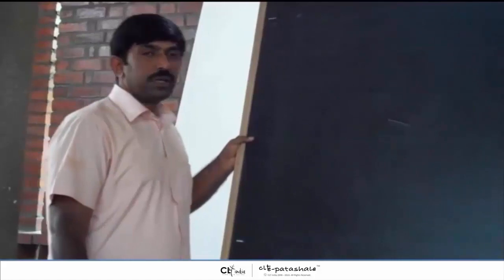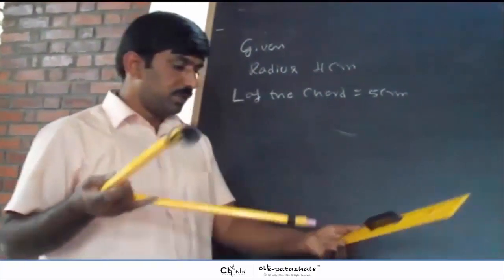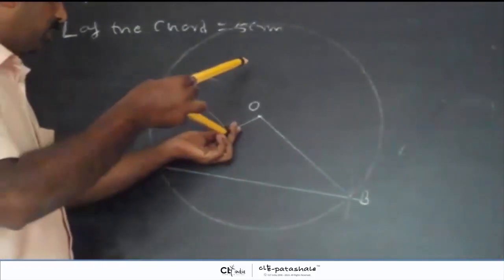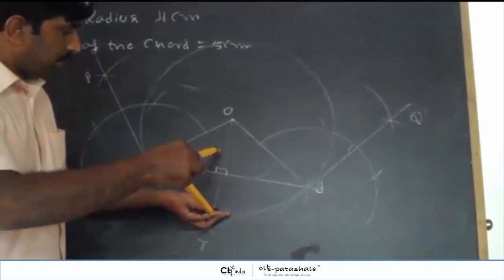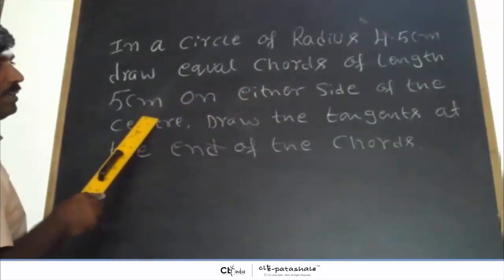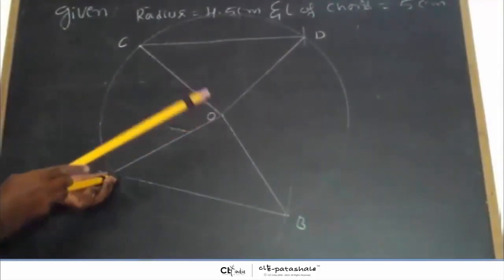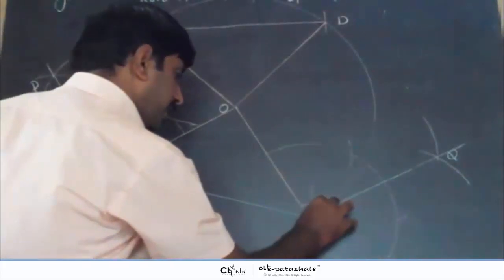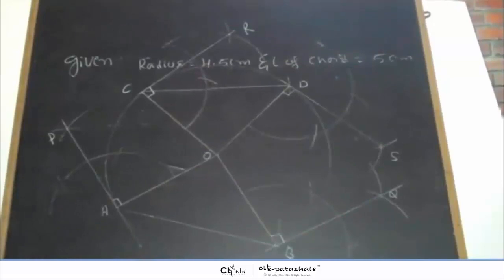Activity 1 Construction of tangents